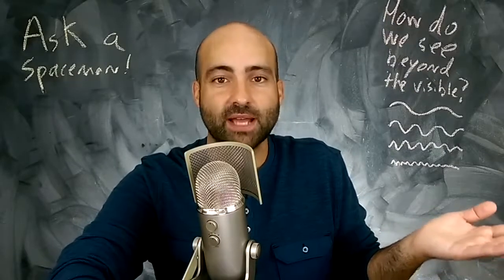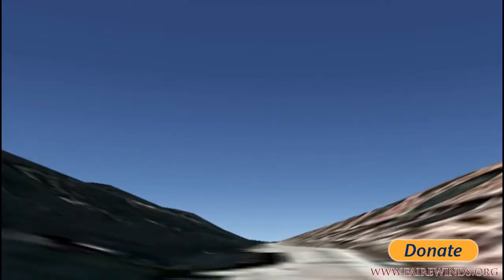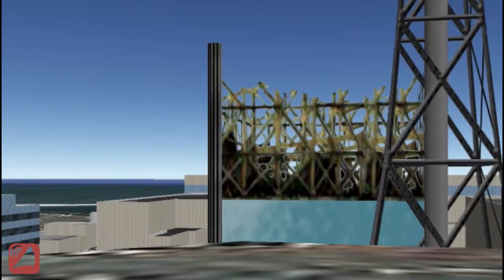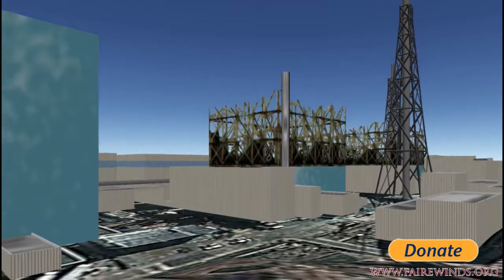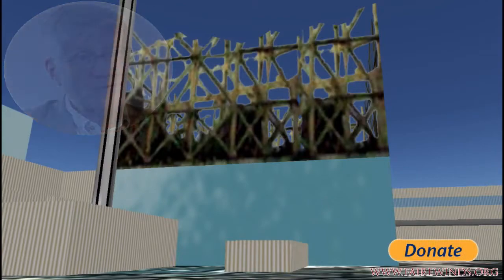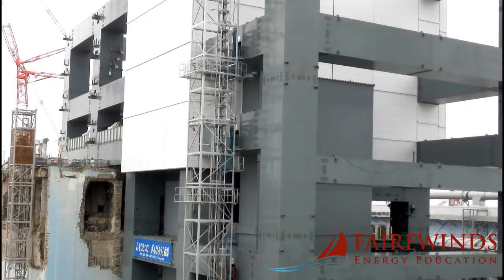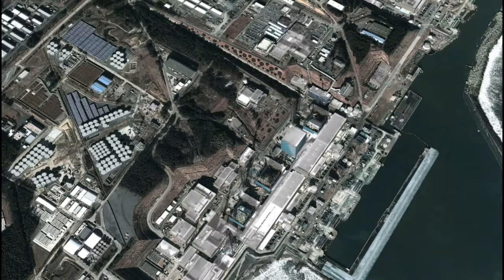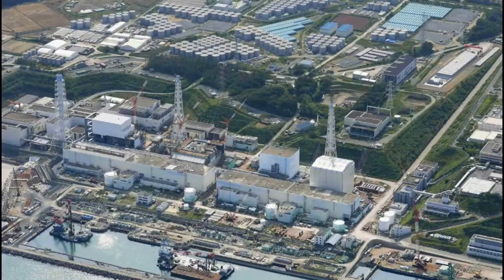BREAKING NEWS=Amazing: watch what nasa and fukushima is trying to do together in the plant